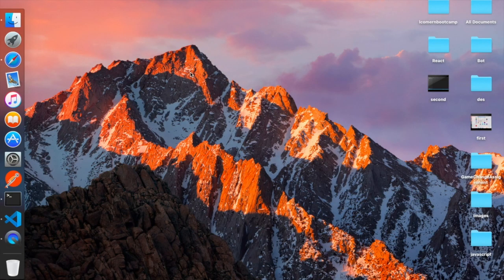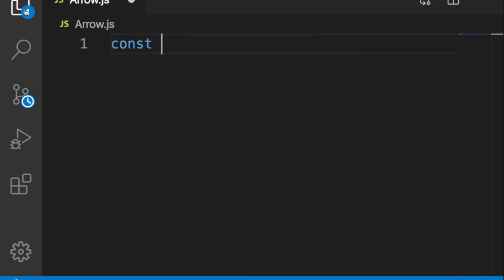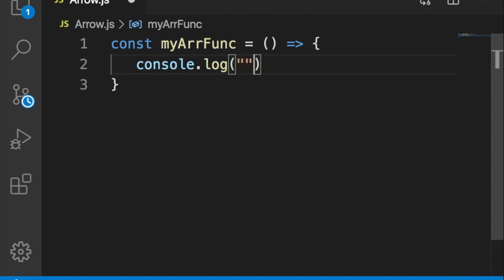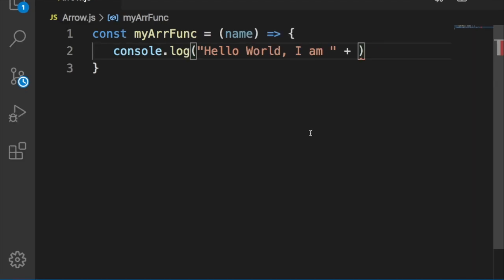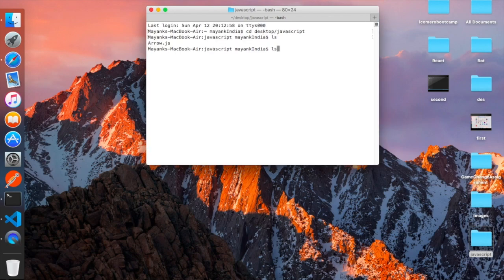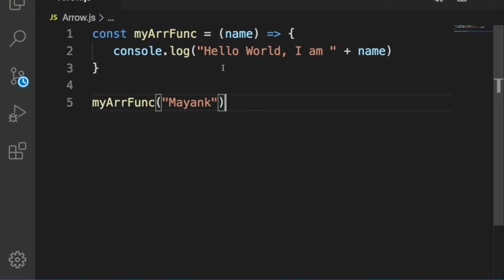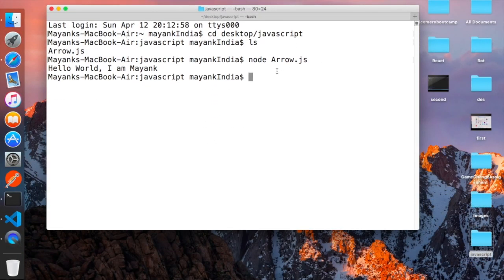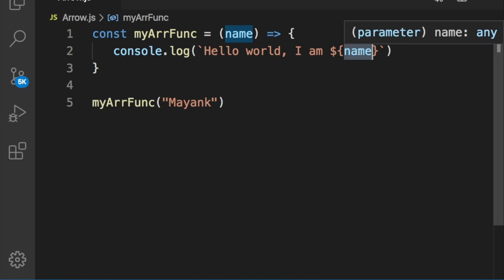String Literals in Javascript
Hello folks, in this video we will see what is string literals or template strings.It's really very helpful to use string literals when we need to execute some calculations right away in that string line itself.I hope you will like it:)
Cheers!